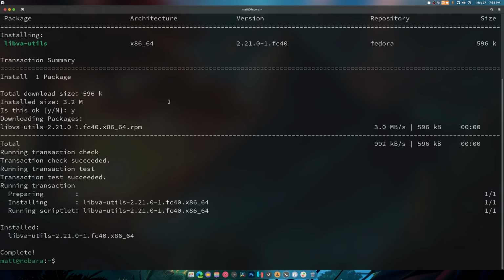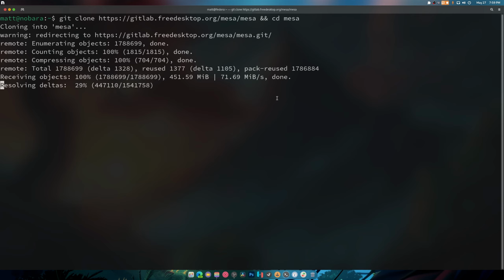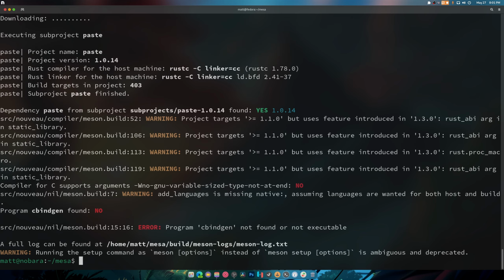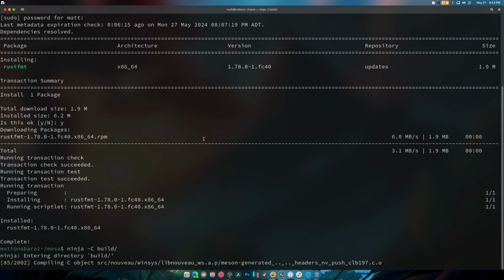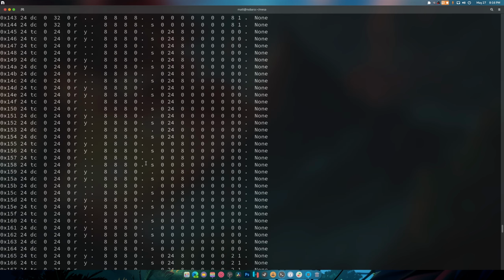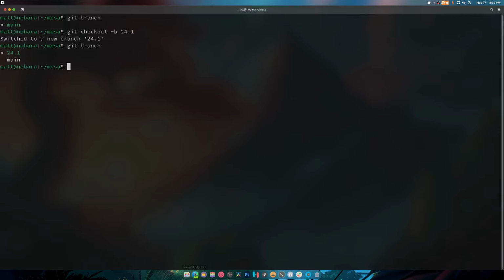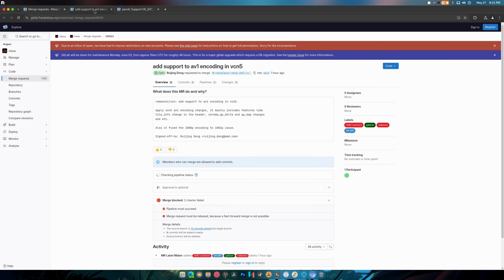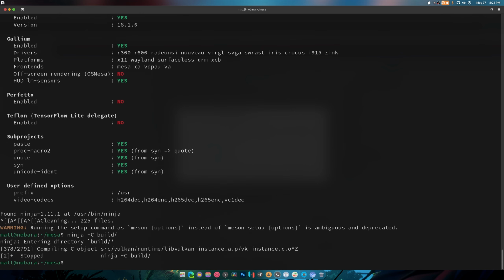How to compile Mesa GIT for NVK Testing on Fedora 40